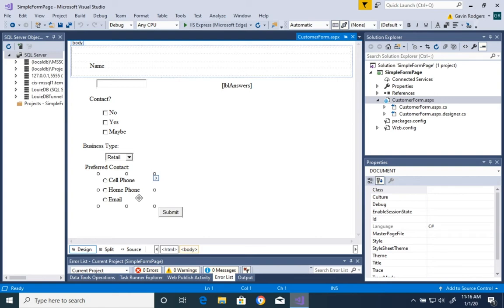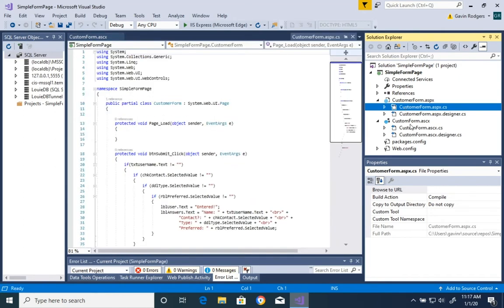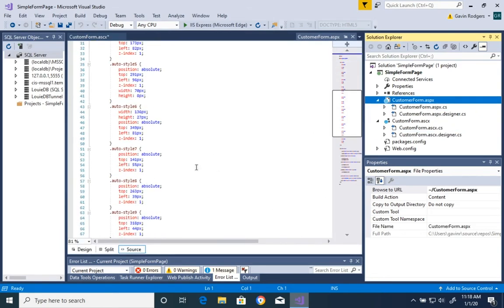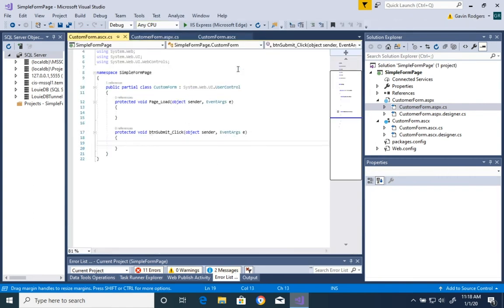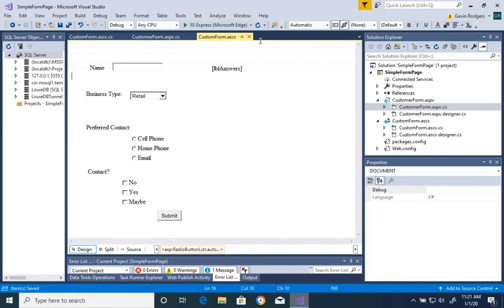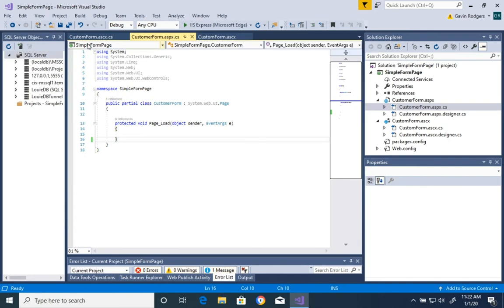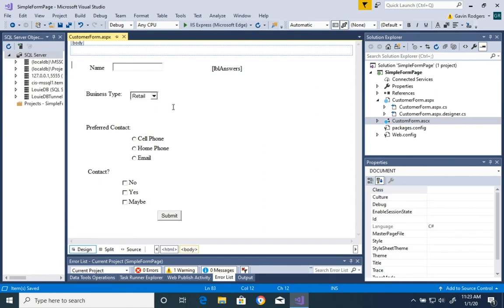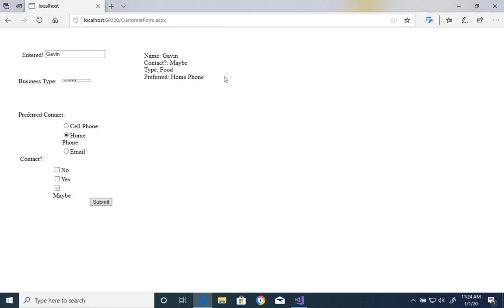C# Visual Studio Simple Web Form(Lesson 4/5)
In this video i explain how to build a custom user control to use for a visitor to you site in order to get information about them. We took the controls we have already built for our form thus far and replaced them on the web page in an ascx file. Hope you learn something new!